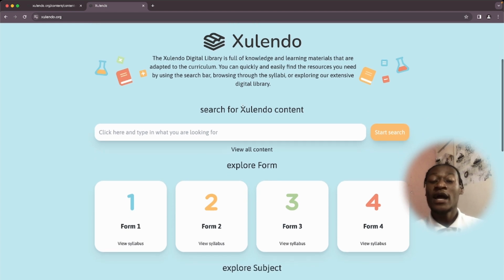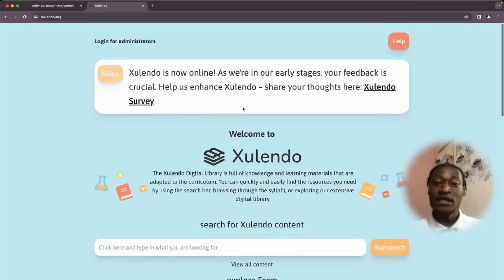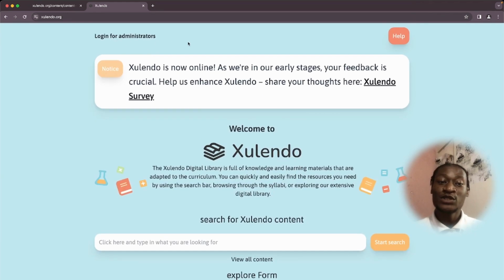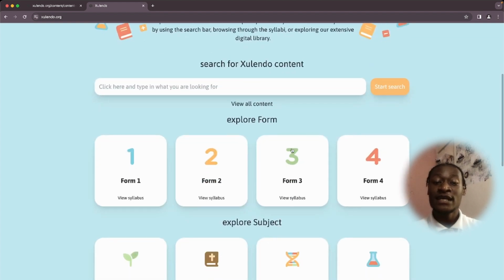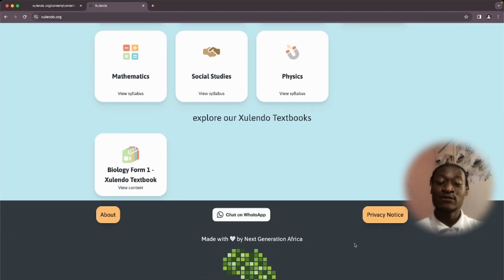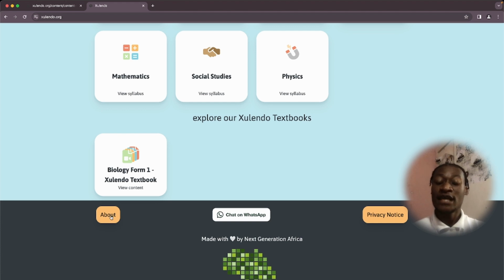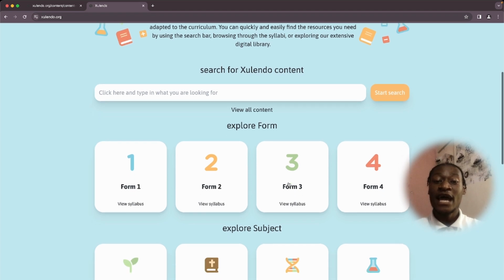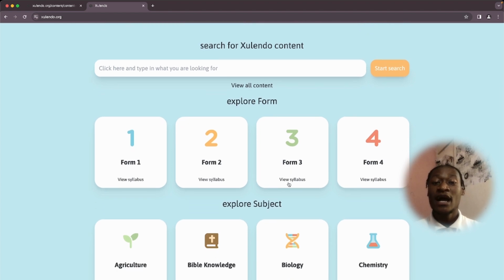Xulendo Summary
Welcome to Xulendo Tutorials! In this video, I'll provide a comprehensive summary of everything you've learned about Xulendo so far. From navigating the platform to accessing various content types and troubleshooting common issues, we've covered a lot. Whether you're a student, educator, or lifelong learner, this summary will help reinforce your understanding and ensure you're ready to make the most of your Xulendo experience. Let's recap and ensure you're equipped to embark on your learning journey with confidence.